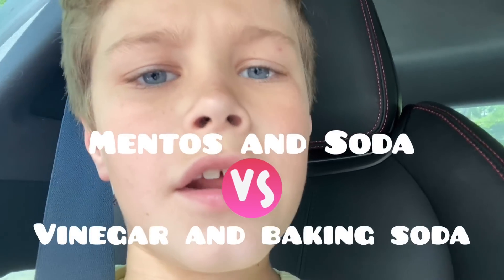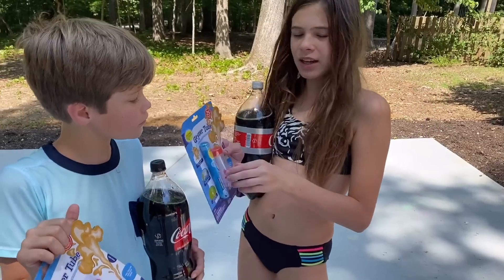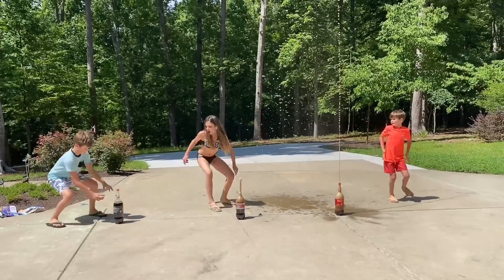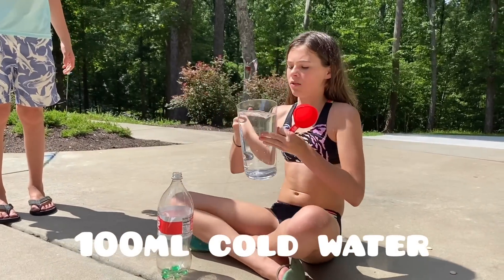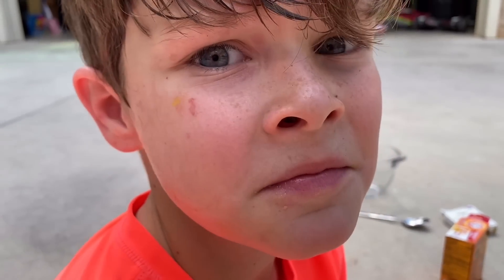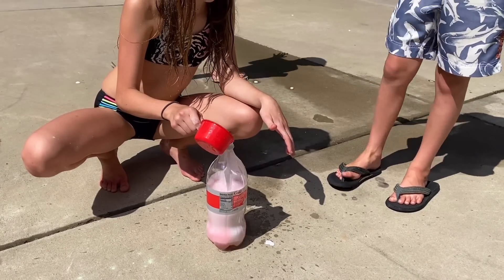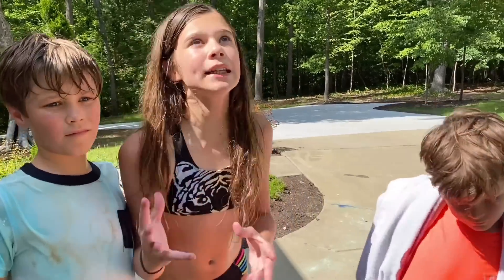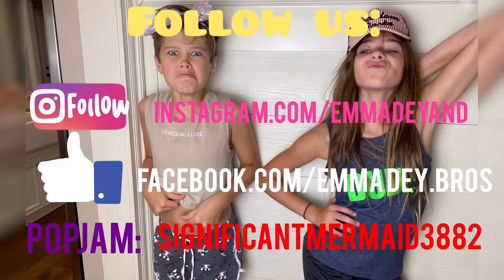Volcano Challenge: Science FUN with Emma Dey and Bros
In this volcano challenge science experiment, Emma Dey and Bros compare if Coke and Mentos makes a higher volcano explosion or if baking soda and vinegar. Even a soda battle happens!!!